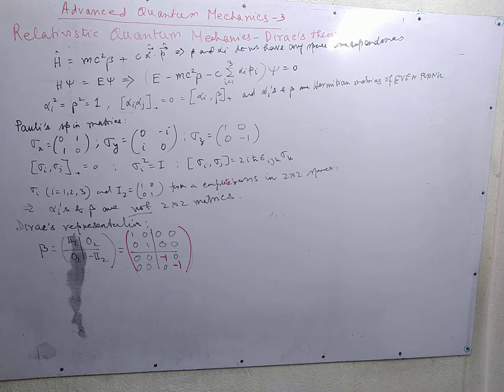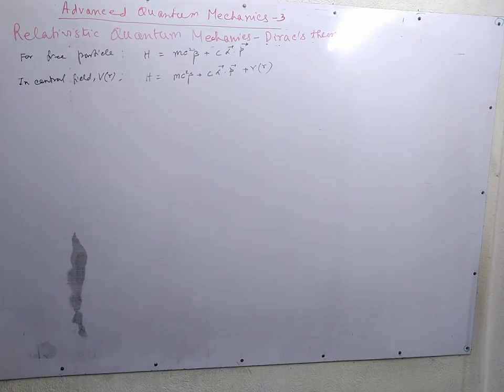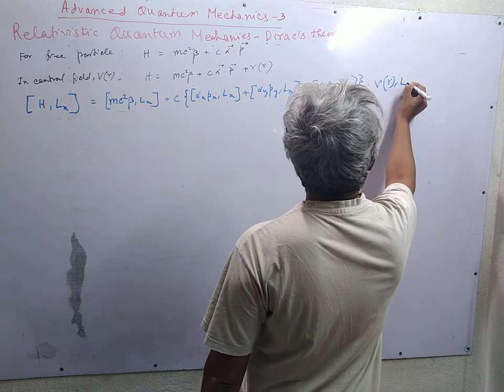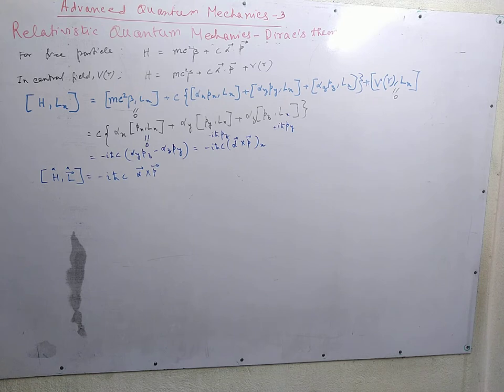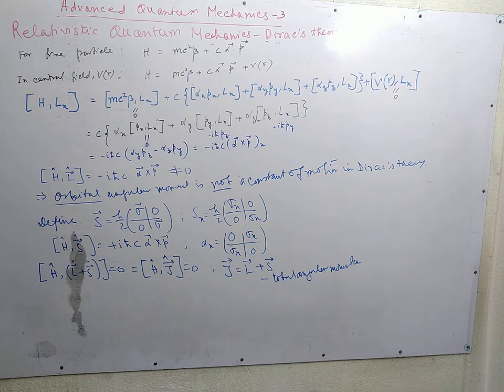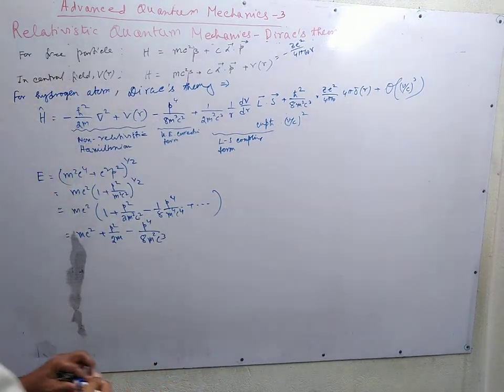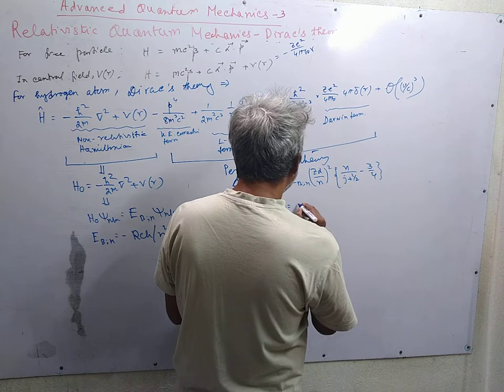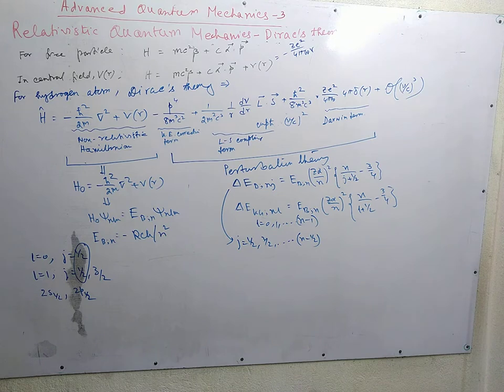Advanced Quantum Mechanics-3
Dirac'theory-2